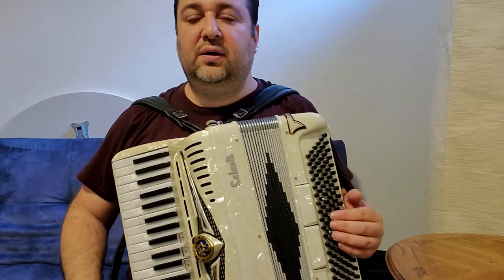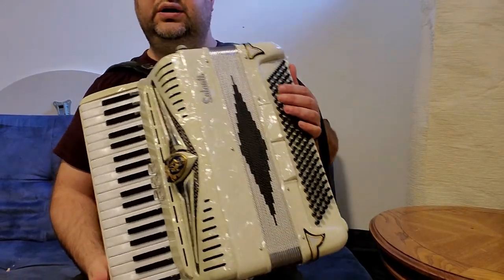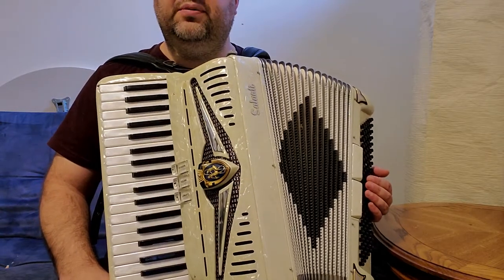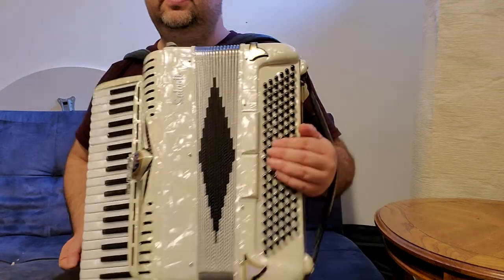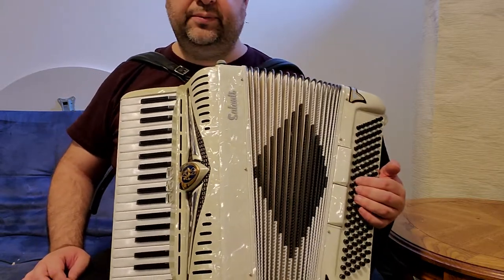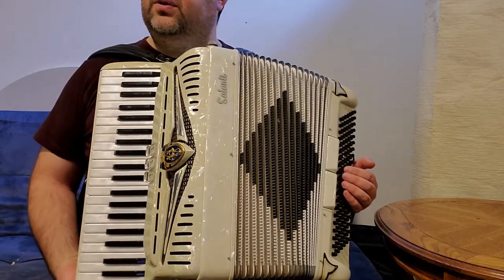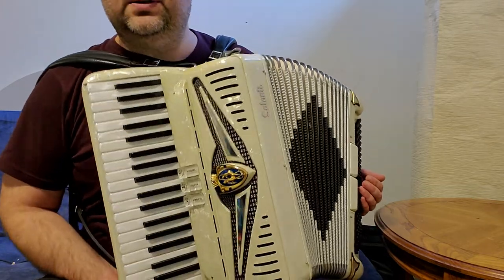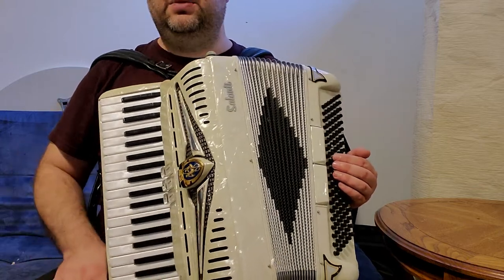SOLD! - Hand-made reeds SALANTI Accordion, Made in Italy